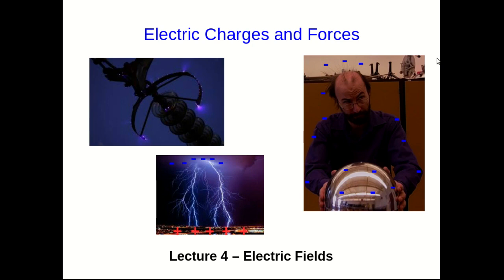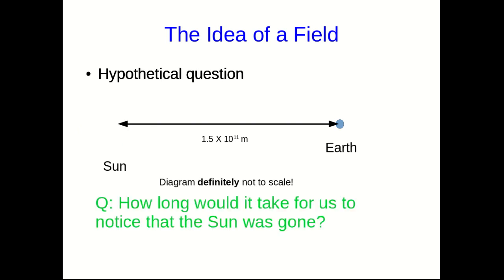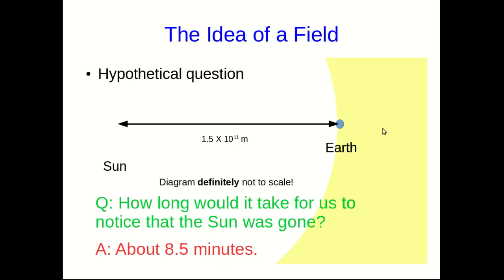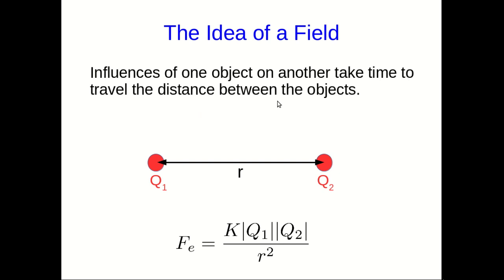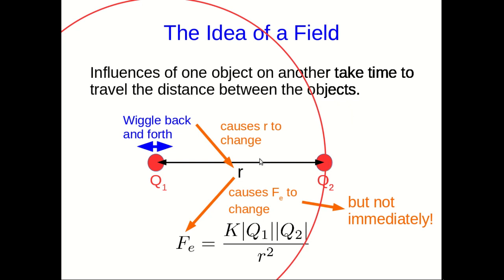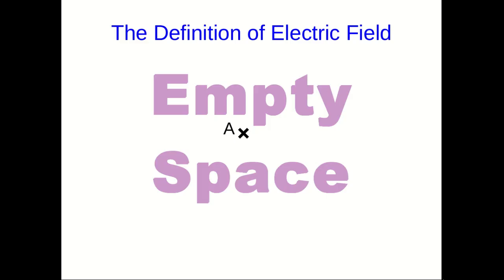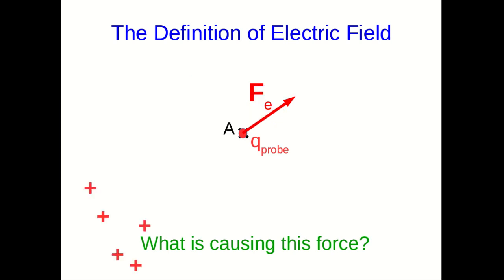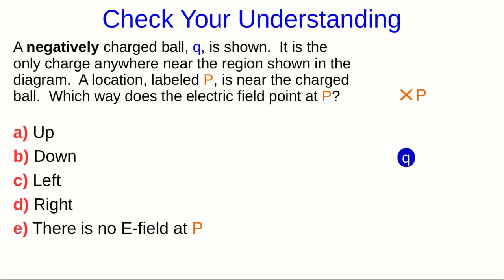CBU PHYS 1201, Electric Charges and Forces Lecture 4 (Part 1)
In this lecture we encounter the field model that we use to think about long-range forces.  We then introduce the definition of the electric field and find the electric field due to a point charge.